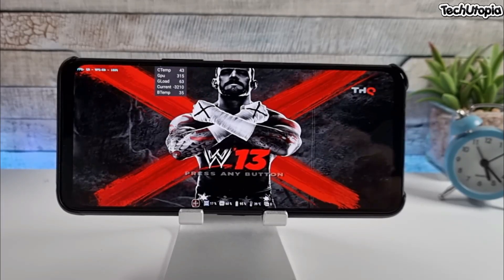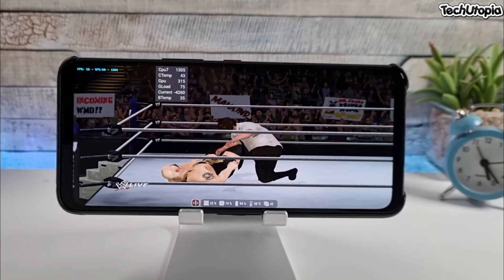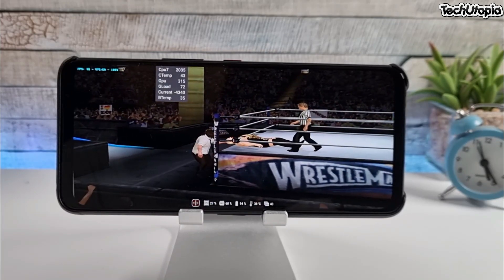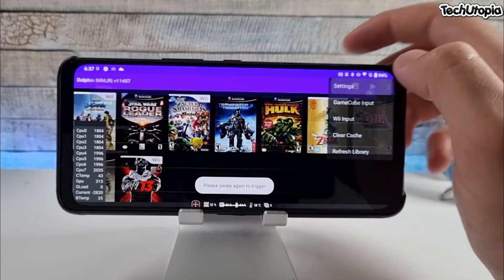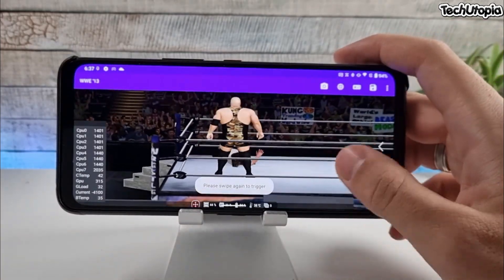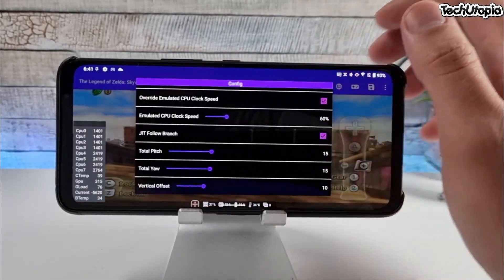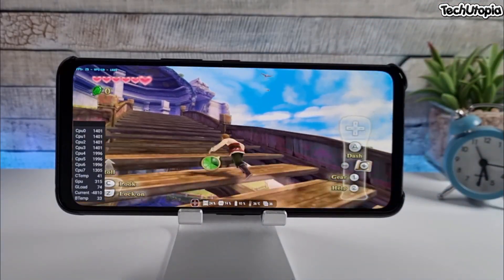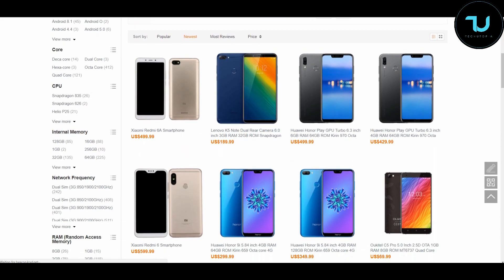ROG PHONE 5 Dolphin WWE 13 new gameplay at highest settings /Snapdragon 888/Rog Phone 5 Zelda Wii